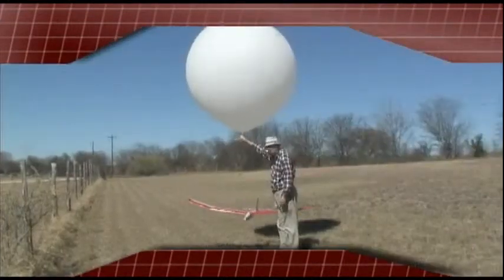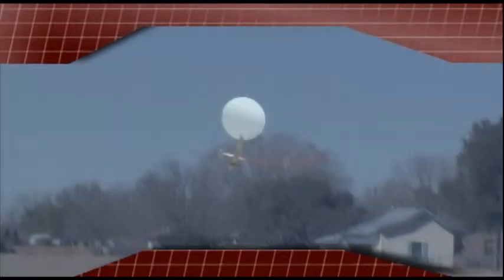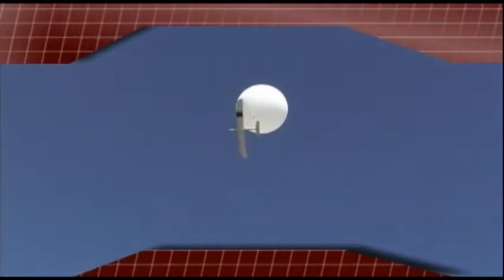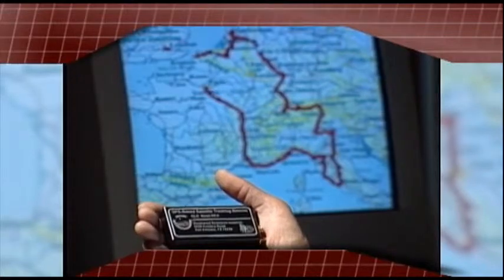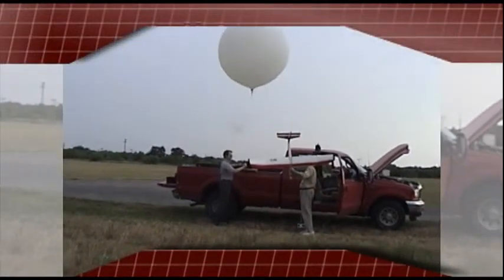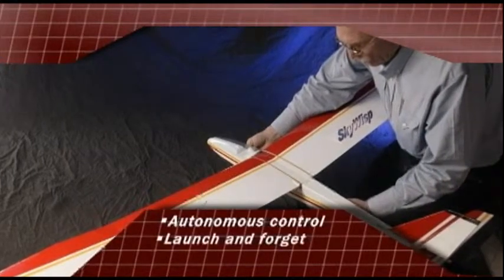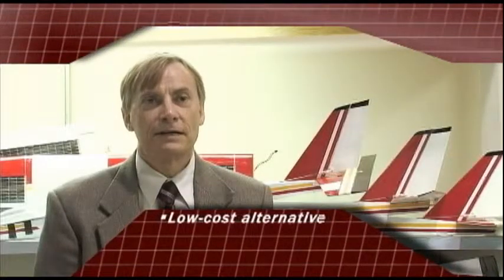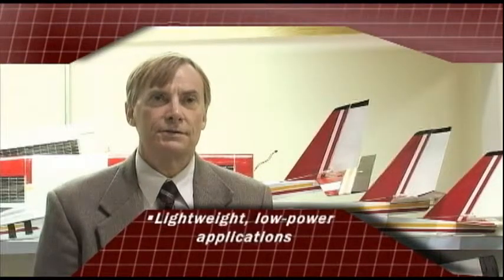SkyWisp at SwRI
Southwest Research Institute:
SkyWisp™ is an autonomous, balloon-launched stratospheric glider that can cost-effectively carry payloads to very high altitudes.